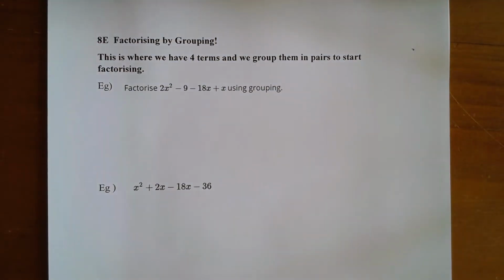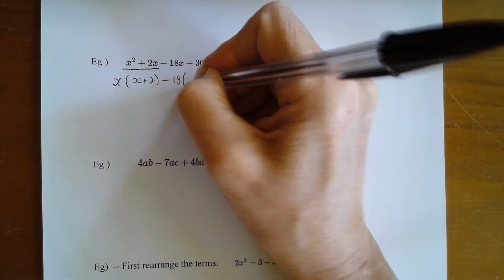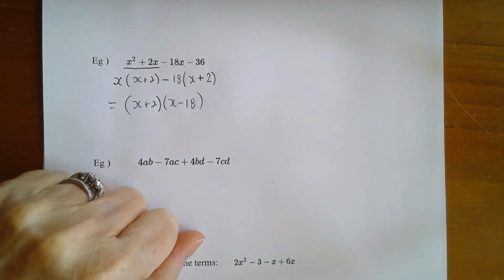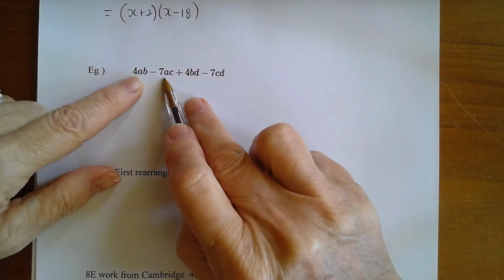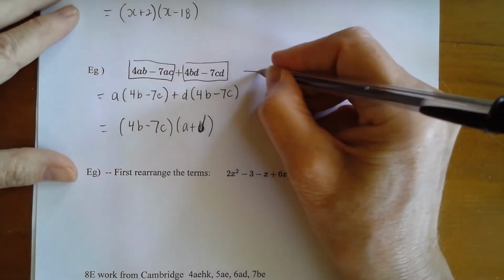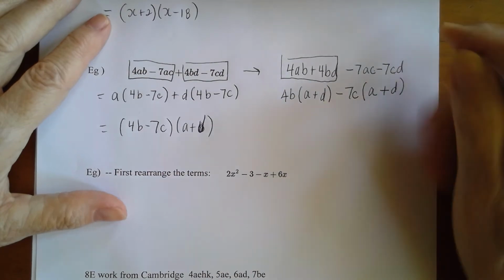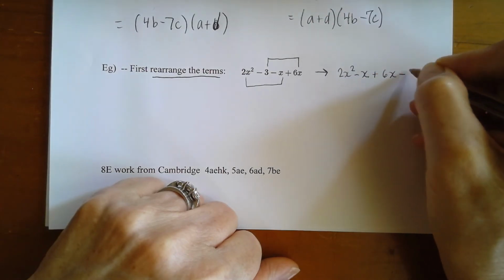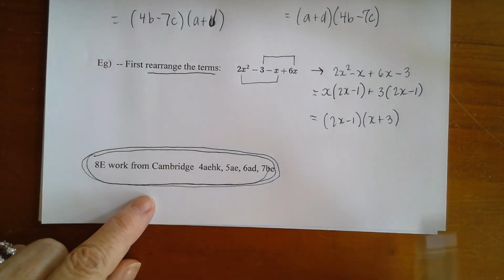Year 9 8E Factorising by Grouping